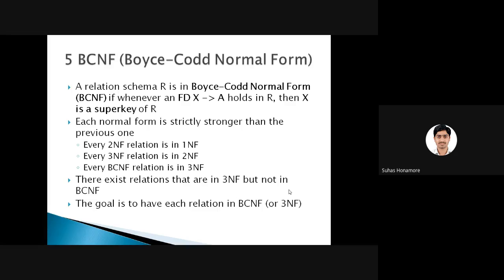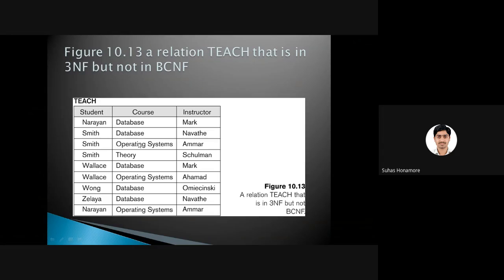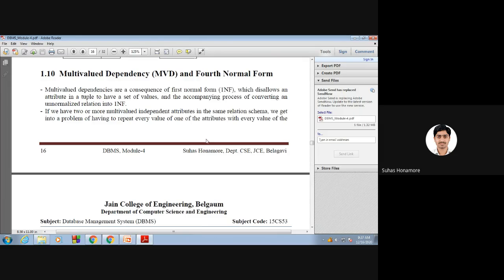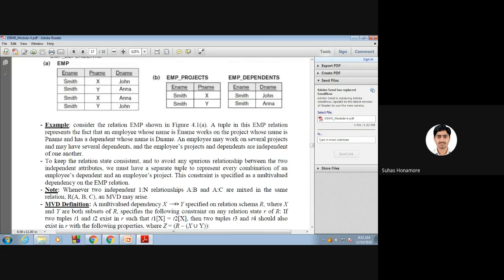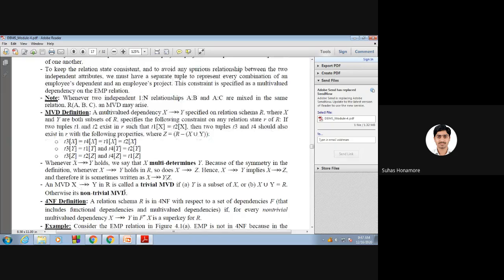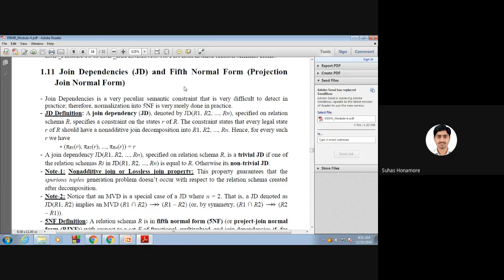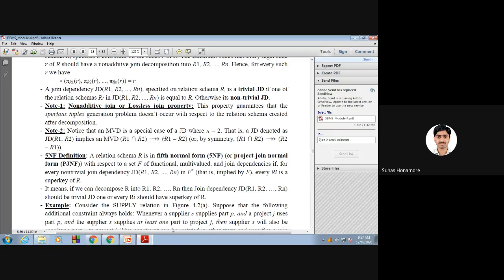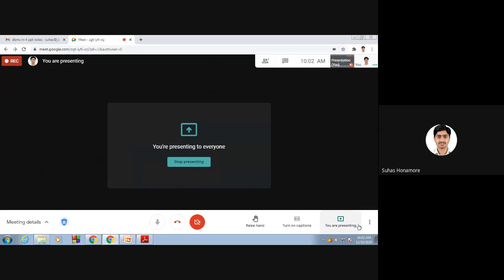18CS53 DBMS 28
Mod-4 BCNF, 4NF, 5NF